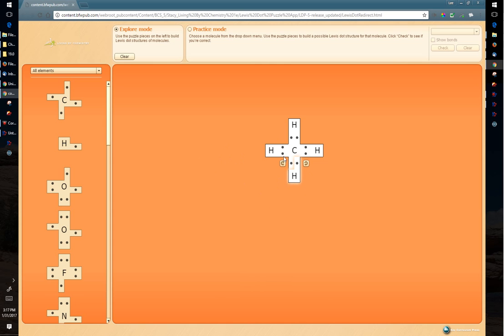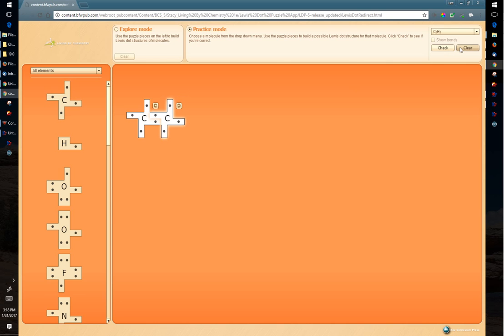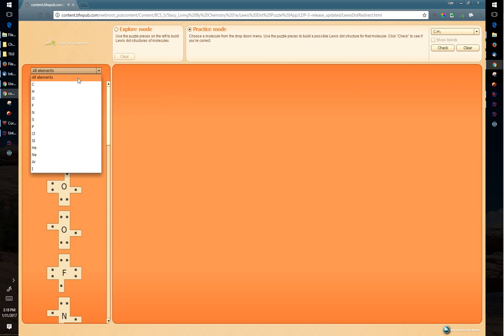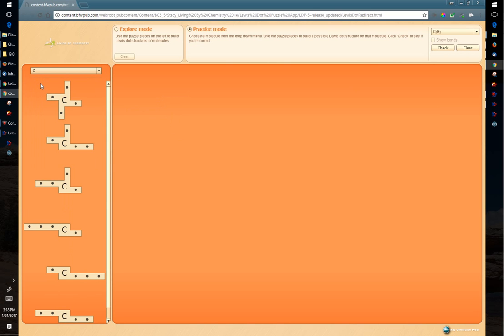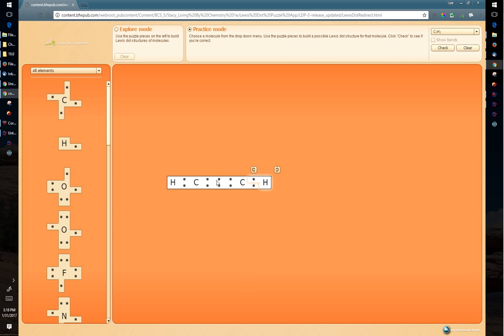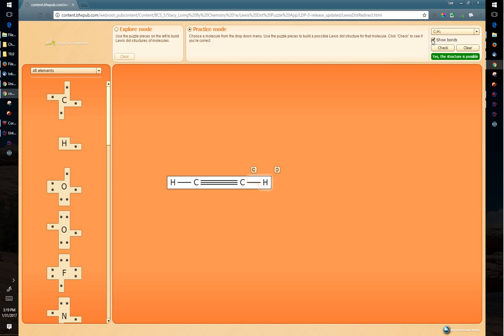LBC Electron dot molecule building.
Tutorial on how to make molecules using the simulation/molecule builder from Living By Chemistry and Key Curriculum Press. (requires Flash)